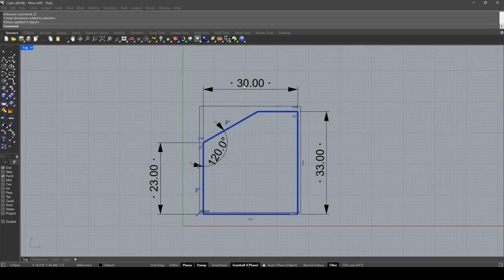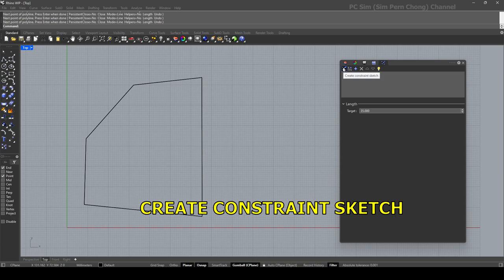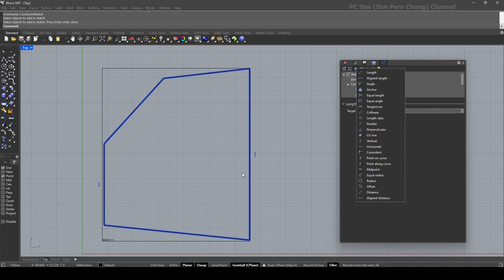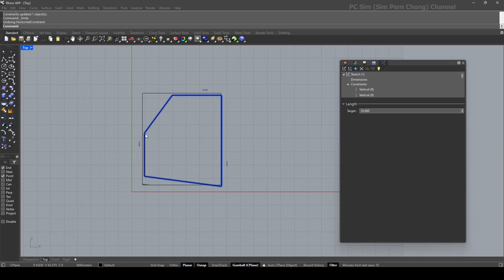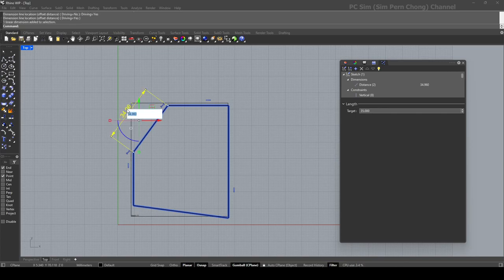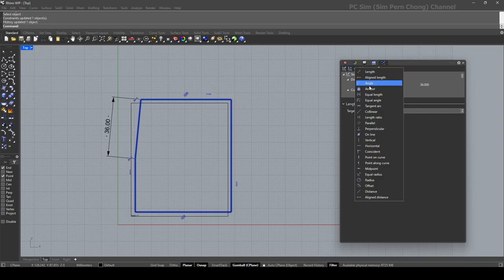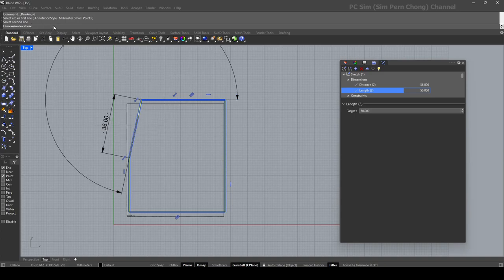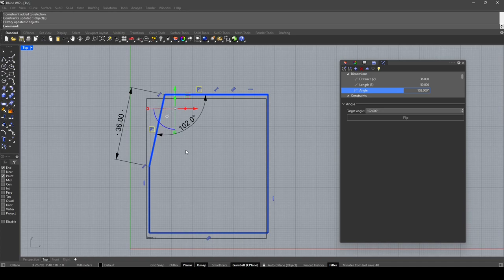Rhino 8 (WIP) Demo: Application of Parametric Constraints 【犀牛8: 参数约束的应用】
This is a Rhino 8 (WIP) Demonstration about the application of Parametric Constraints.
If you are a licensed User, the Rhino 8 WIP version can be downloaded from here.

Constraints in 3D CAD (Computer-Aided Design) software improve workflow by enabling designers to create parametric designs that can be easily modified and updated. Constraints are rules that define the relationships between different parts of a 3D model, such as the distance between two points or the angle between two lines. Here are a few ways in which constraints can improve the design workflow:

Faster design iterations: With constraints in place, designers can easily make changes to the design without having to manually adjust every individual part. For example, if the distance between two parts needs to be changed, the designer can simply modify the constraint, and the rest of the design will update automatically.

Greater design accuracy: Constraints ensure that the design remains accurate and consistent, even as it is modified. This reduces the likelihood of errors and ensures that the design meets the required specifications.

Improved design communication: Constraints enable designers to communicate their design intent more effectively. By setting up constraints, designers can clearly communicate the relationships between different parts of the design to other members of the design team, or to manufacturers.

Easier design maintenance: Once a design is complete, it can be difficult to make modifications or updates without breaking other parts of the design. With constraints in place, designers can easily modify and update the design without having to worry about the impact on other parts of the design.

In summary, constraints in 3D CAD such as Rhino can improve workflow by enabling faster design iterations, greater design accuracy, improved design communication, and easier design maintenance. By using constraints, designers can create parametric designs that are more efficient, accurate, and easier to modify and maintain.